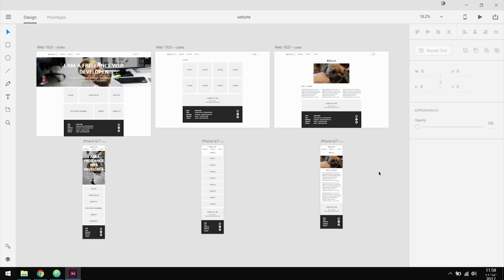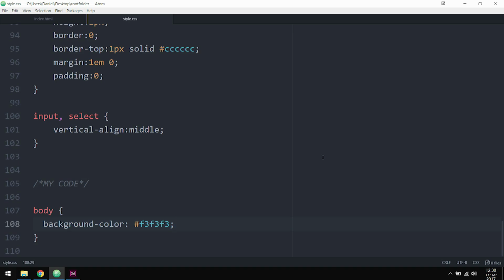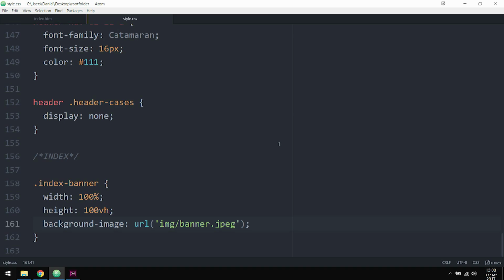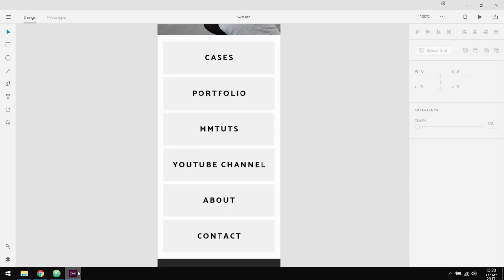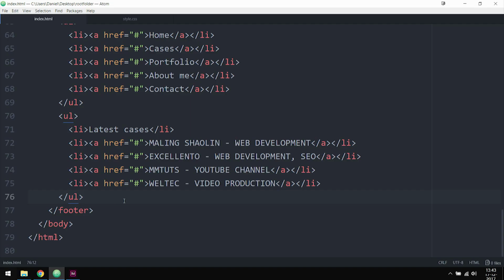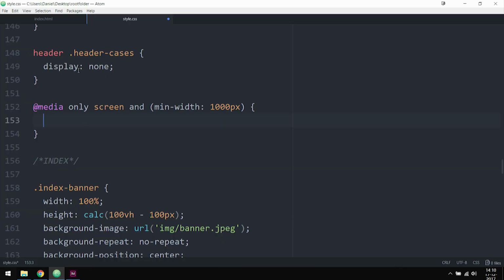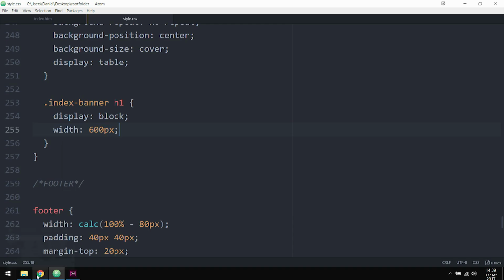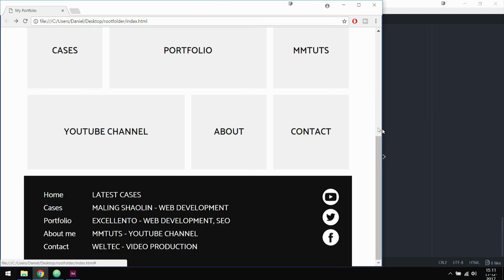18: How to Create A Responsive Website Using HTML and CSS | Learn HTML and CSS | Full Course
How to Create A Responsive Website Using HTML and CSS  | Learn HTML and CSS | HTML Tutorial. In this HTML tutorial you will learn how to create a website using HTML and CSS which includes a responsive front page. We will make the website responsive on mobile and desktop devices.

This is part one of a part two lesson, which means that we will create a couple of more pages in the next episode.